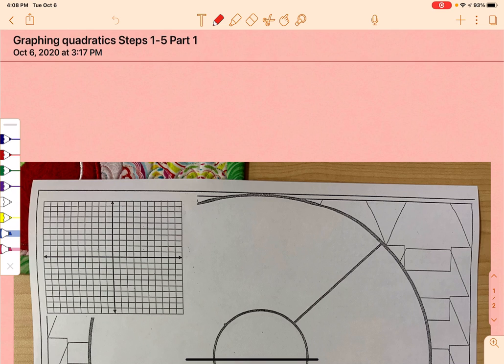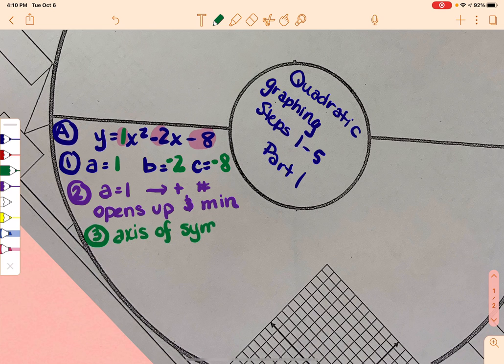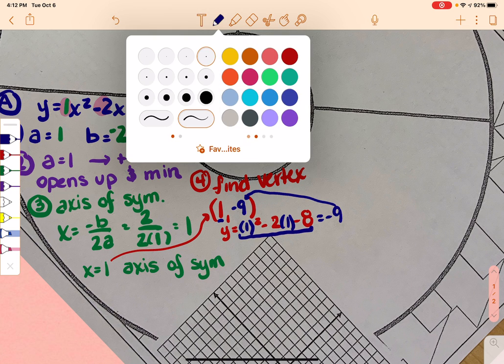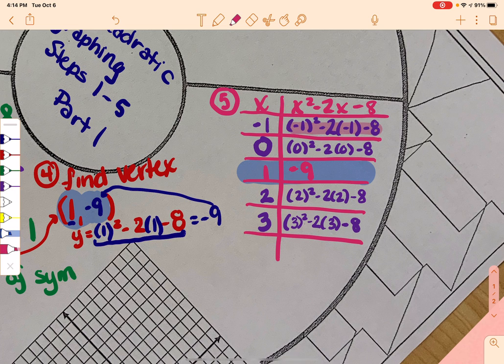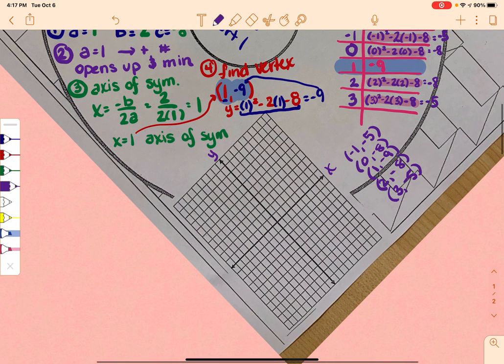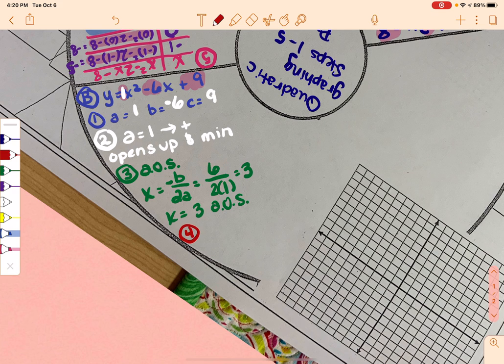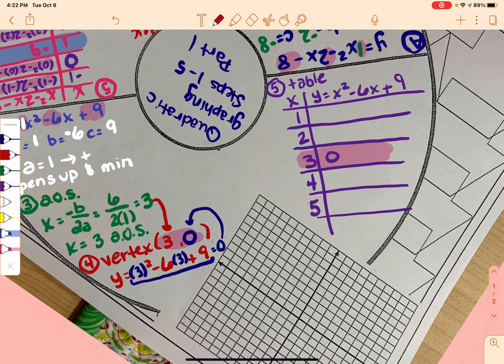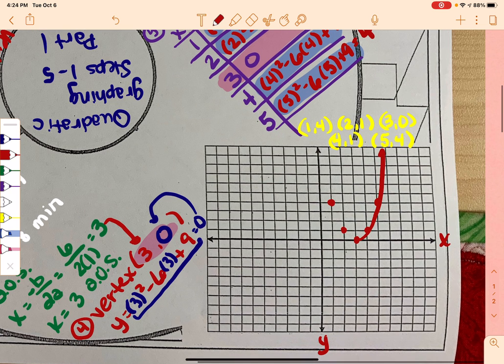Quadratic Graphing using steps 1 - 5 Part 1